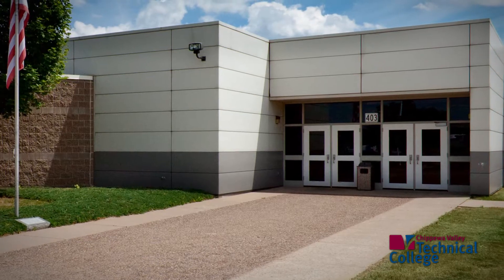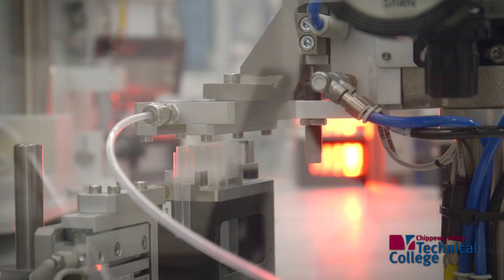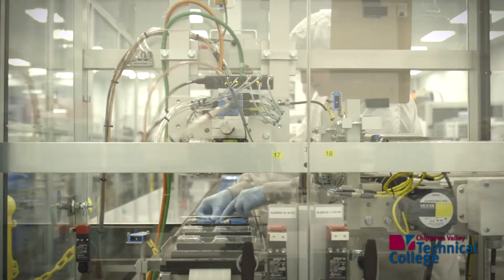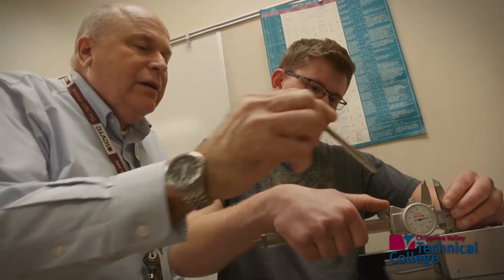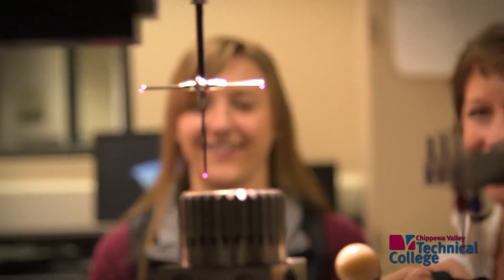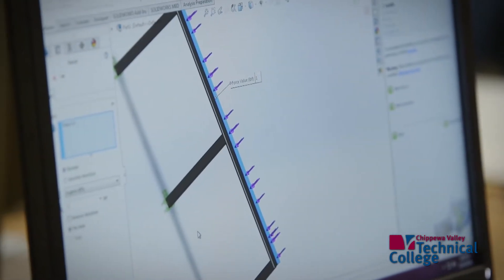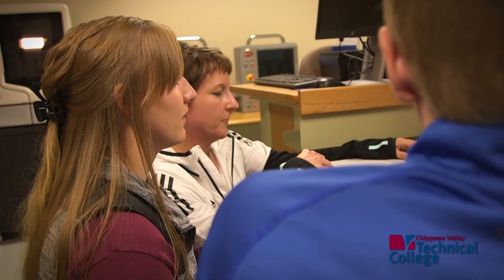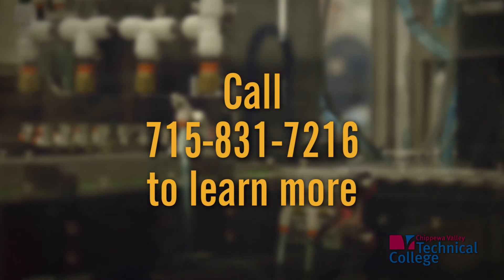CVTC | Phillips Medisize Manufacturing Quality Cohort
Chippewa Valley Technical College works with Phillips Medisize to develop a Manufacturing Quality program for the company’s Quality Technicians, improving employee skills and employment opportunities while helping the company maintain high-quality standards.

cvtc.edu/eeo